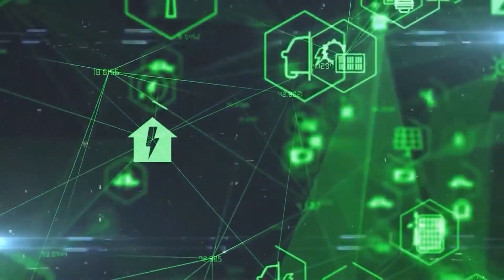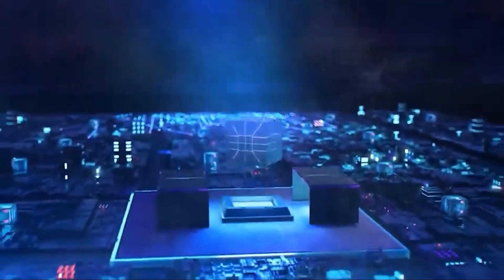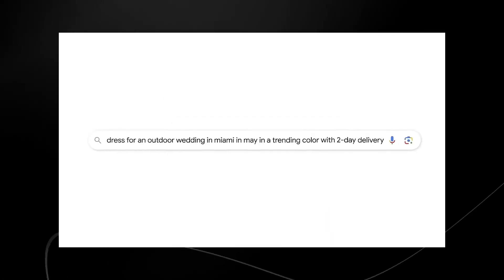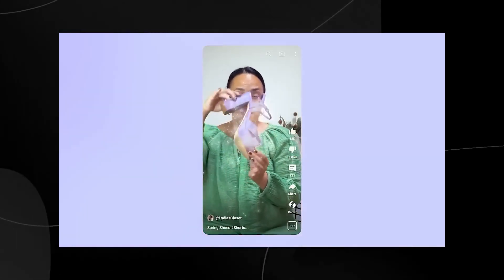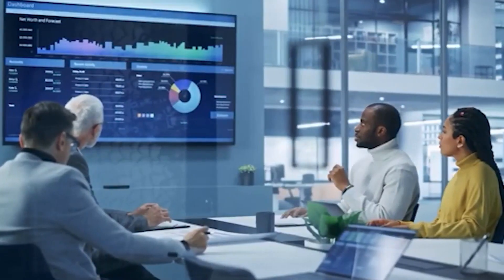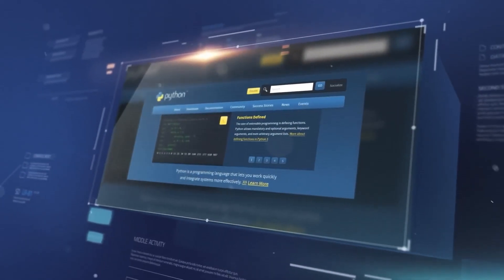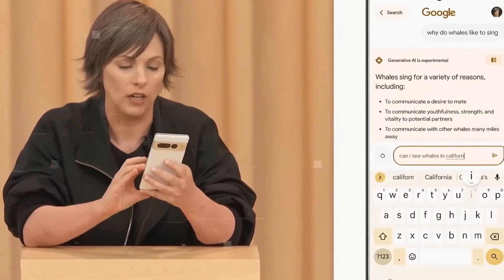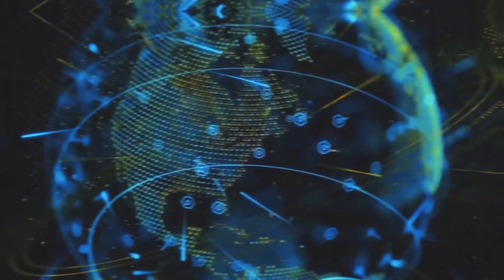How GPT-4 Got Beaten Down, Google's NEW Secret A.I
From robots to deep learning, we cover it all. The informative and distinct perspectives presented in these films will expand your understanding and awareness of this rapidly evolving issue.

Do you believe we omitted anything?

🎥 With the exception of sections about the topic that were used under fair use, we have commercial permissions for all of the content used in this video, and we edited it fully.